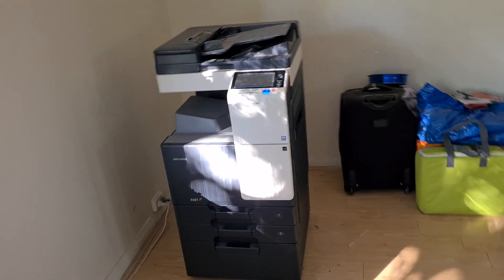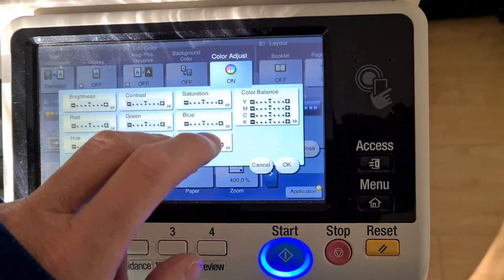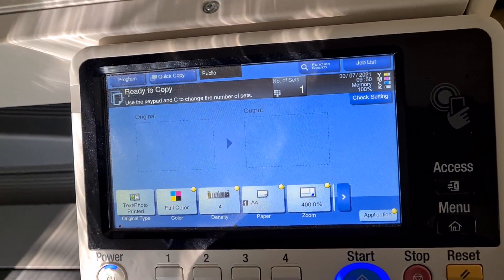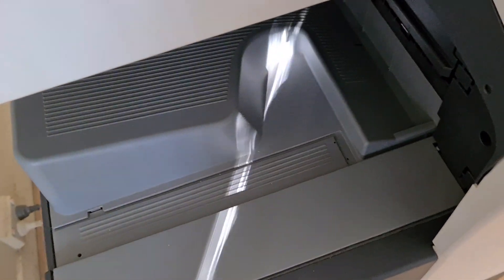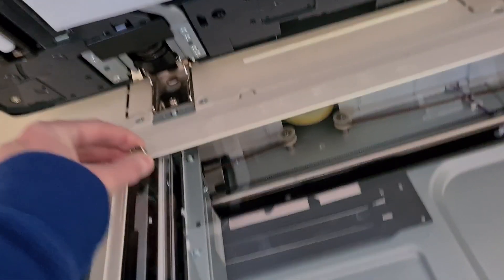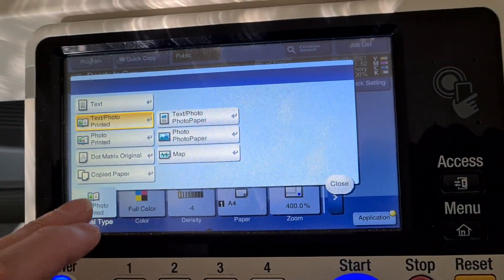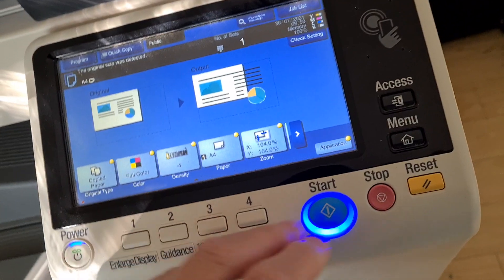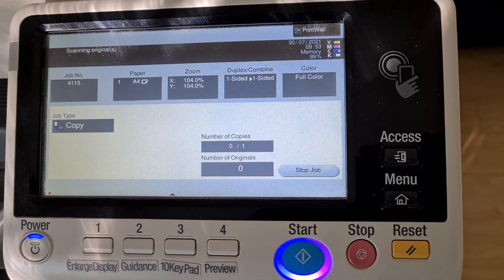Bottle cap and hand